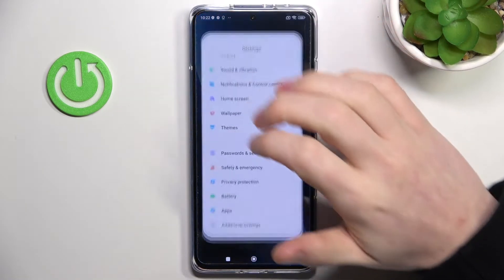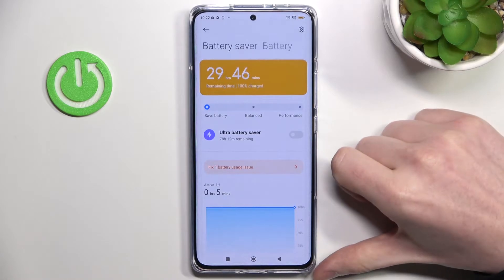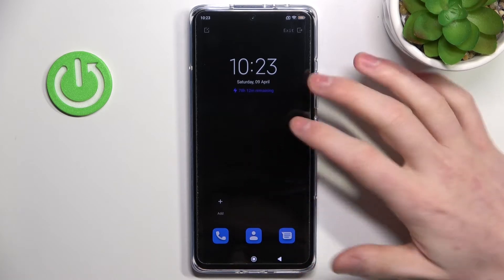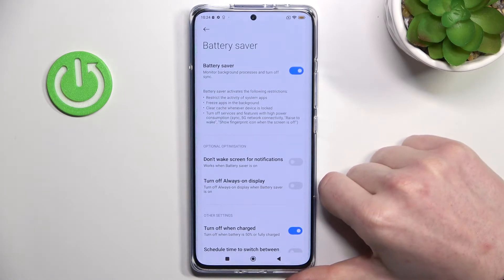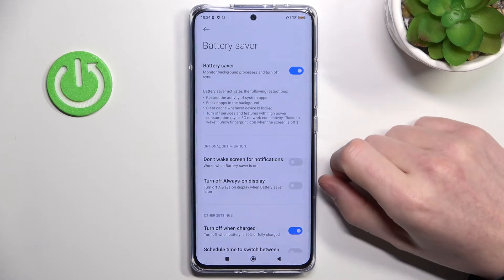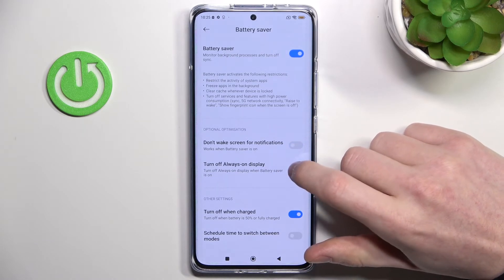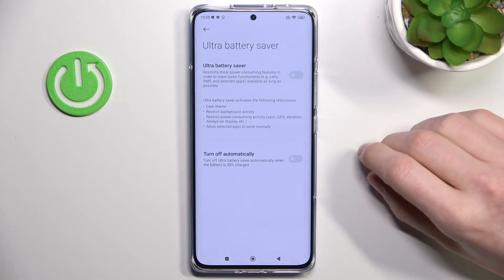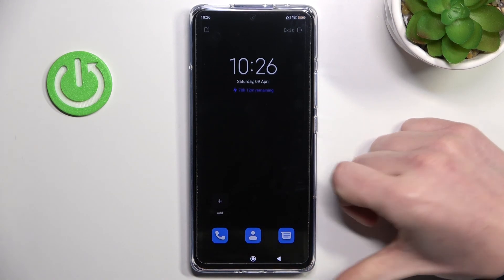Xiaomi 12 / 12X / 12 Lite / 12 Pro / 12 Ultra - Battery Saver Guide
Battery saver is a feature on smartphones that helps extend the battery life of the device by reducing power consumption. When battery saver is turned on, the phone will automatically perform certain actions to conserve battery power, such as lowering the screen brightness, turning off vibrations, disabling certain features and apps that are not in use, reducing the frequency of background data updates, closing apps that are running in the background. By doing these things, battery saver helps to reduce the amount of power that the phone consumes, which can help extend the battery life.
Battery saver can be manually turned on by the user, or it can be set to turn on automatically when the battery level reaches a certain threshold (e.g., 20%). Some phones may also have a "maximum power saving mode" that takes even more drastic measures to conserve battery power. It's important to note that battery saver mode may also limit the functionality of some features and apps on the phone, as it is designed to prioritize battery life over performance.

How to Turn On Battery Saver on Xiaomi 12? How to Activate Battery Saver on Xiaomi 12 Lite? How to Find Power Saving Mode on Xiaomi 12 Pro? How to Enable Power Saving Mode on Xiaomi 12 Ultra? How to Extend Battery Life on Xiaomi 12X? How to Save Battery on Xiaomi 12? How does Battery Saving Mode work on the Xiaomi 12 Pro?